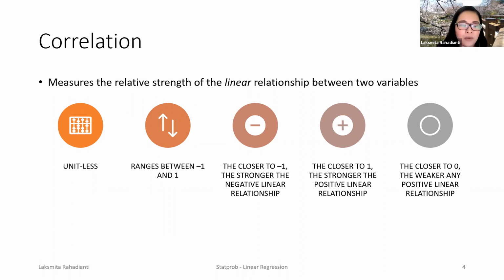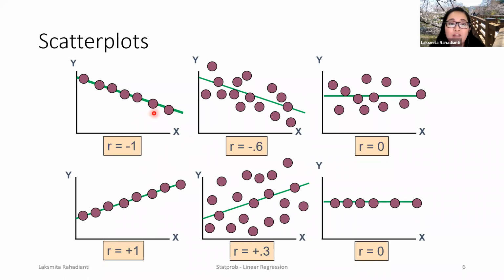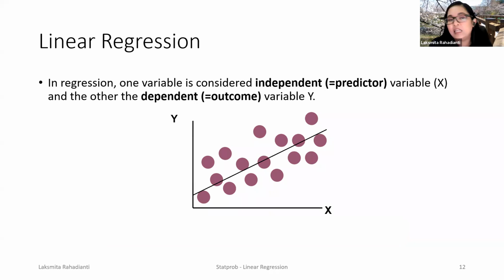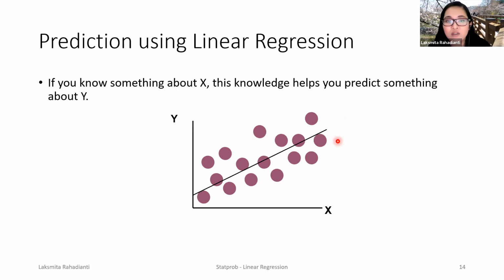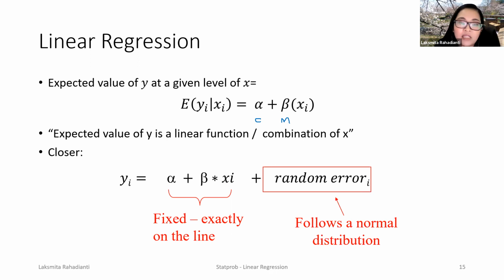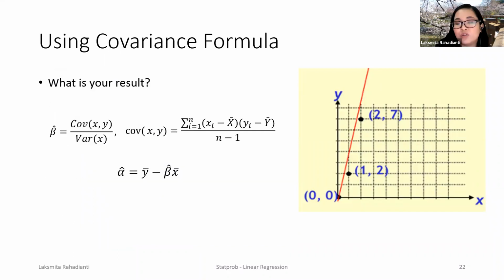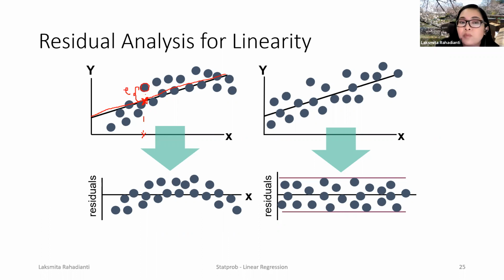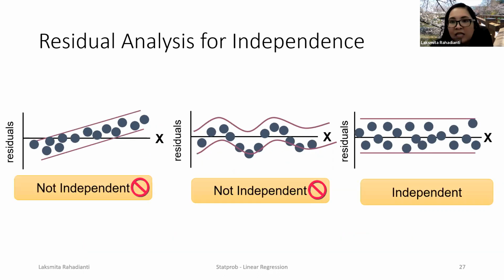Statprob KKI 2021 - Synchronous Session Week 13: Linear Regression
Statistics and Probability KKI - Thursday, November 25th 2021
Topic: Linear Regression